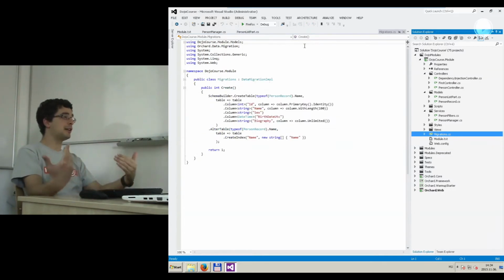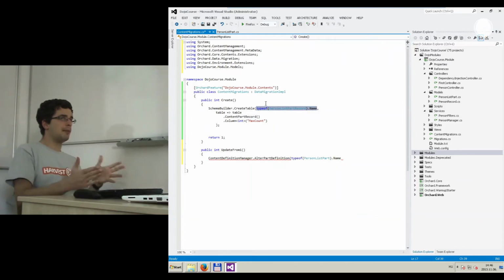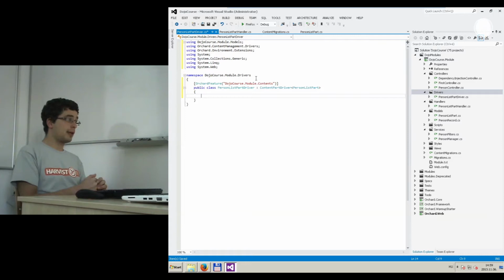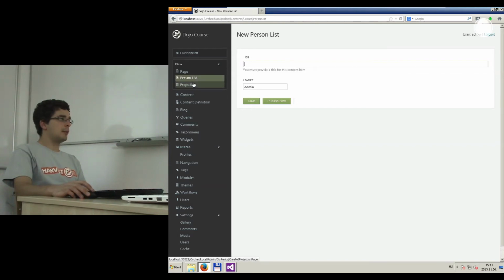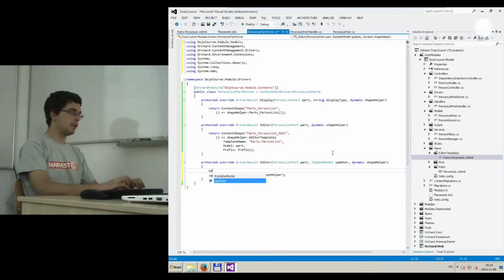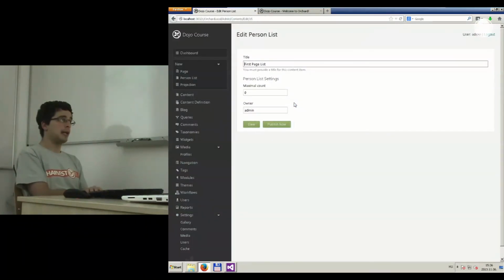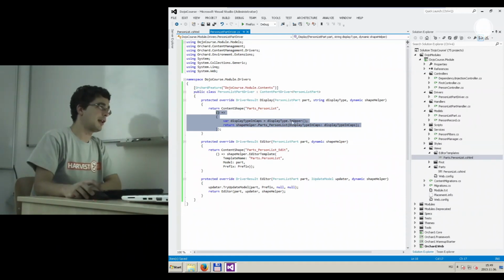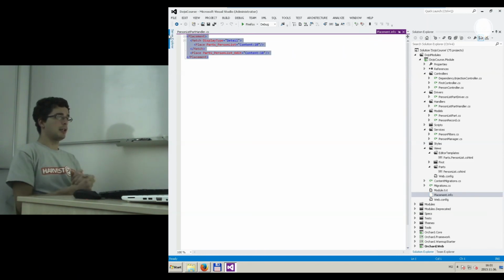Content Part development continued - Dojo Course tutorial 7.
Seventh tutorial of the free and open online Orchard course, Dojo Course about getting to know the Orchard content management framework